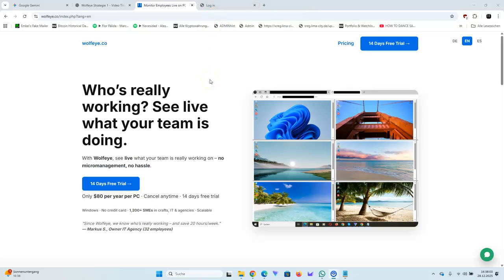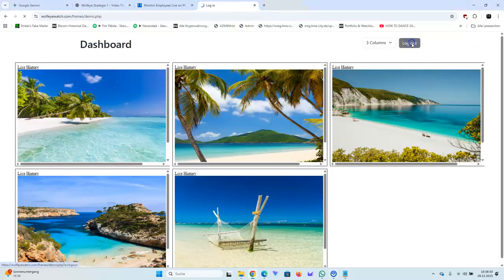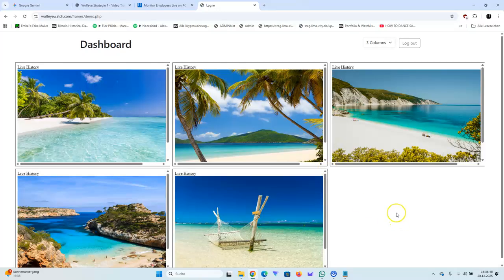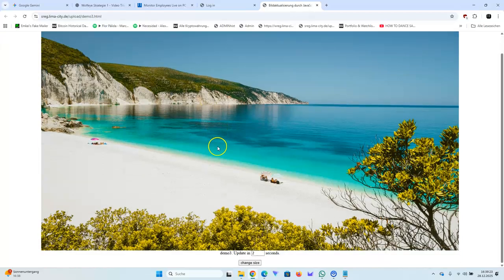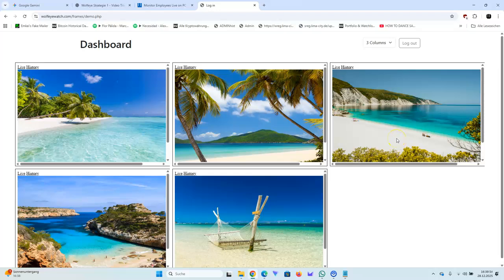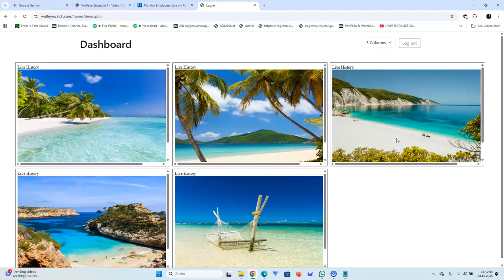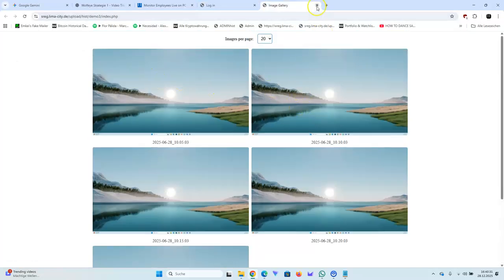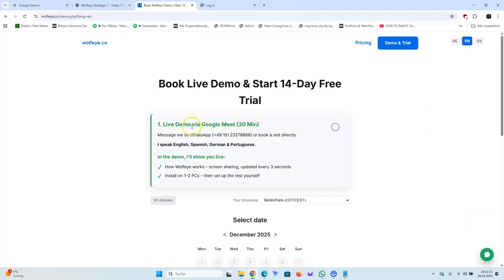How IT Service Providers Can Offer Employee Screen Monitoring as a Managed Service Step by Step